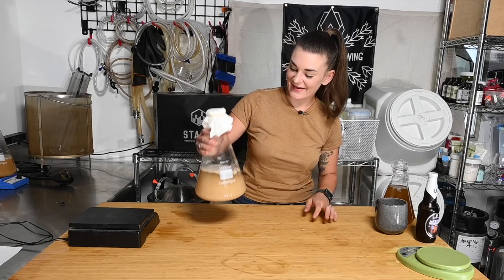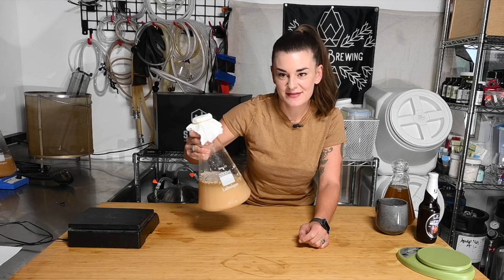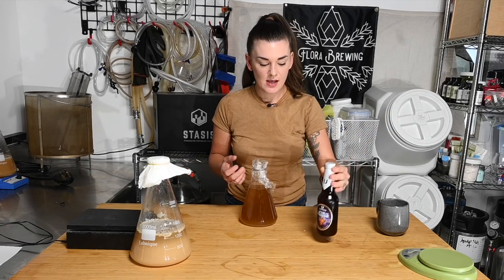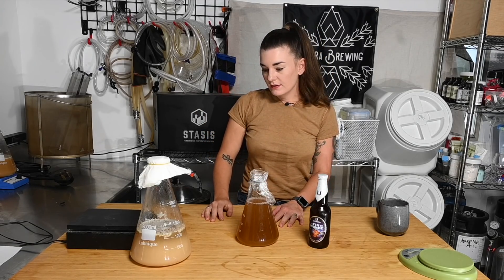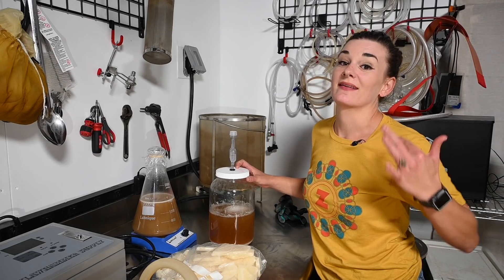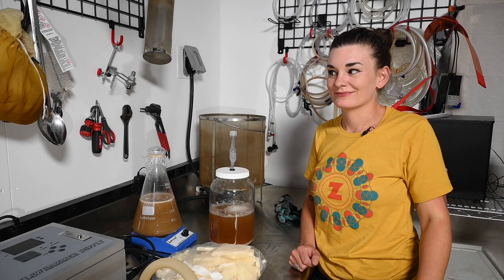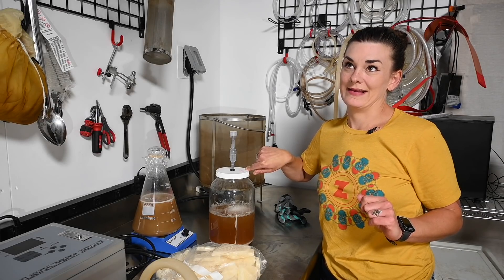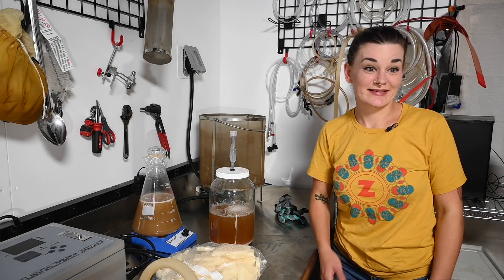How to Harvest Yeast from Commercial Beer | Homebrew Challenge Collab pt. 1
If you have a commercial beer you love and it's not pasteurized you can STEAL THEIR YEAST! Martin from The Homebrew Challenge channel challenged me to brew a beer without buying any yeast so of course I had to try this method! *links in 'show more' for the brew I challenged Martin to and all the equipment!*

Yeast Equipment:
Hudson sprayer for sanitizer
Stir bars
Erlenmeyer Flask